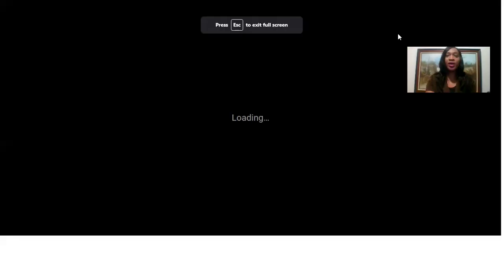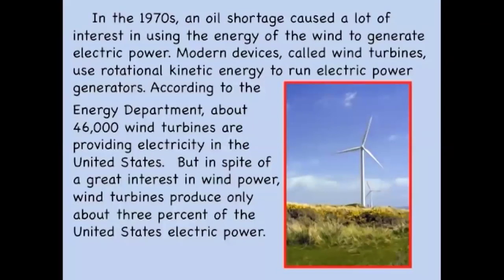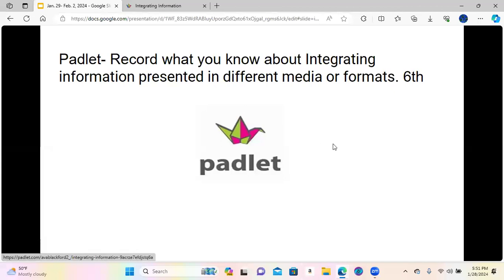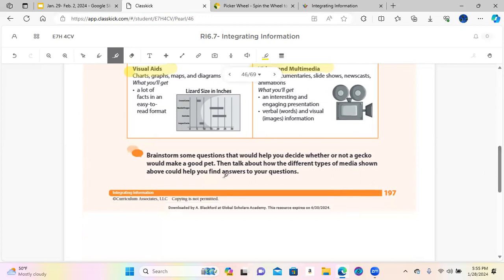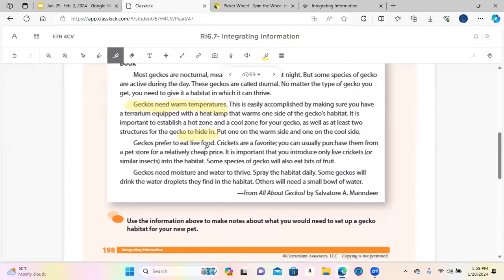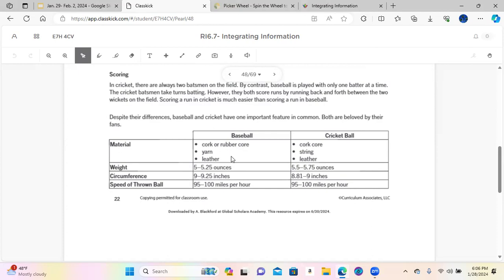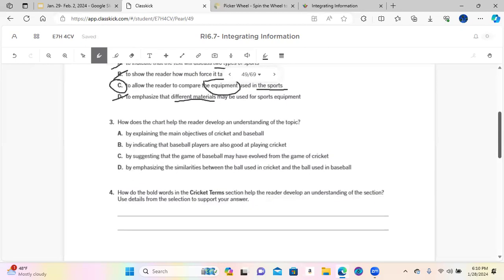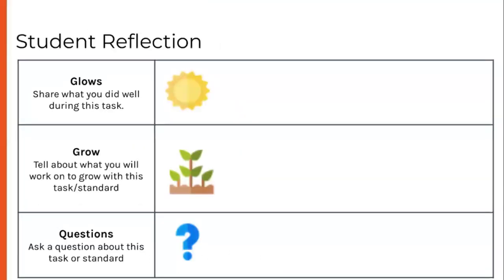RI 6.7 Integrating Information- (i-Ready)